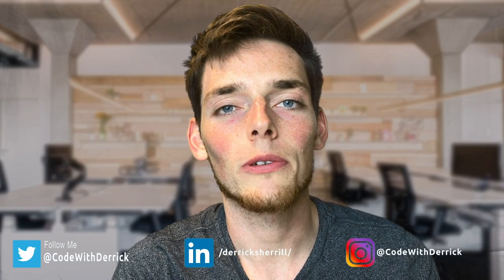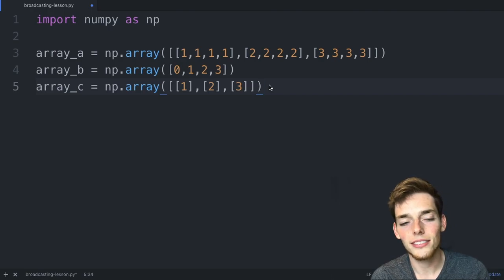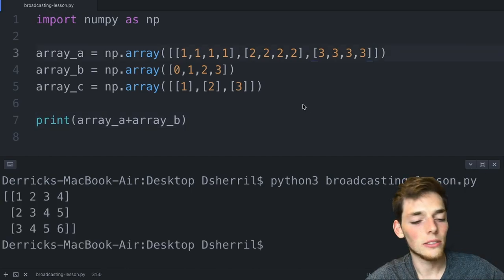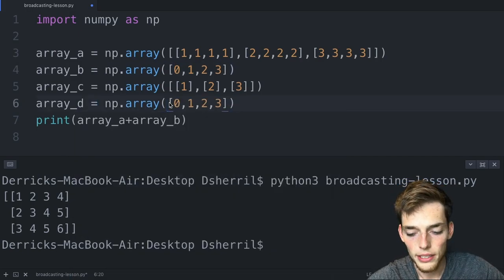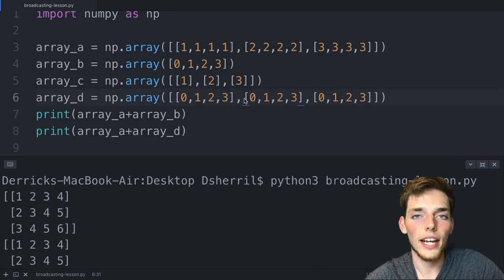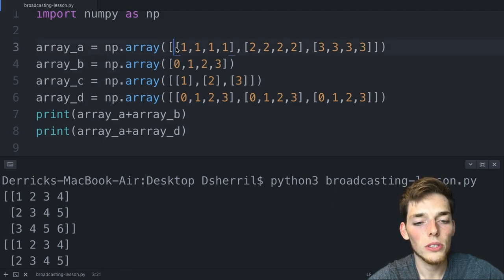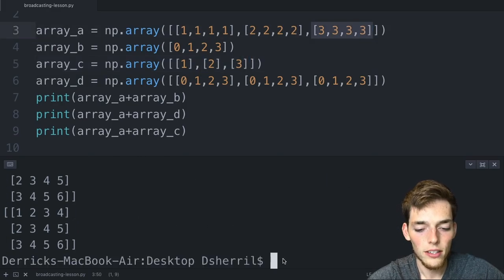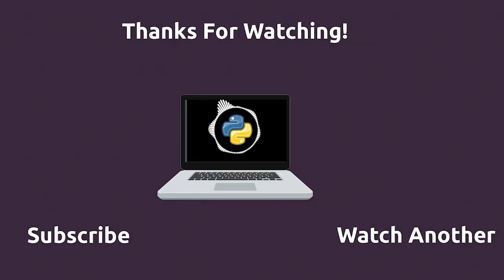NumPy Broadcasting Tutorial - Learn NumPy Series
In this video we'll briefly talk about NumPy broadcasting techniques and what it does.

Thanks so much for all the support! You all keep me going. Thank you for all your continued support!

array_a = np.array([[1,2,3],[4,5,6],[7,8,9]])

array_b = np.array([3,2,1])

print(array_a + array_b)

Packages (& Versions) used in this video:

Python 3.7
NumPy 1.17